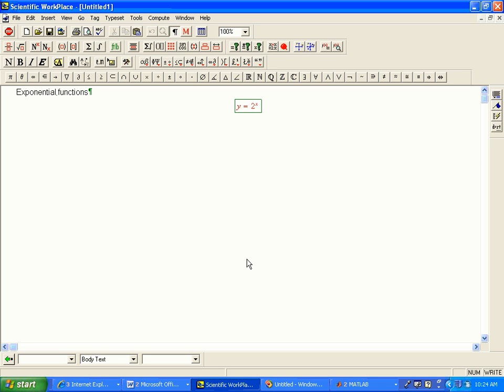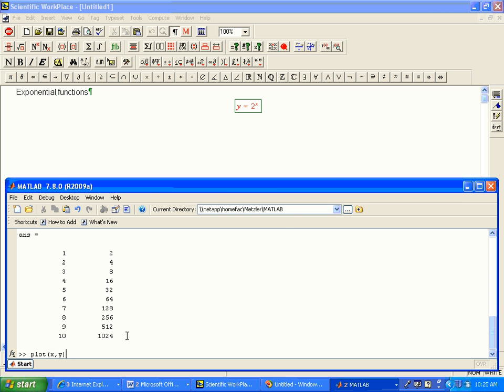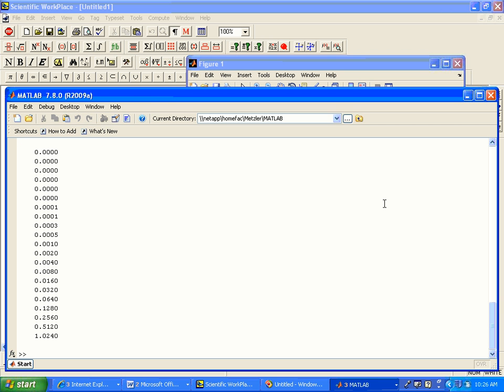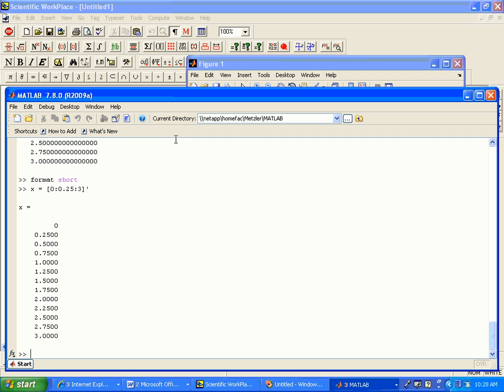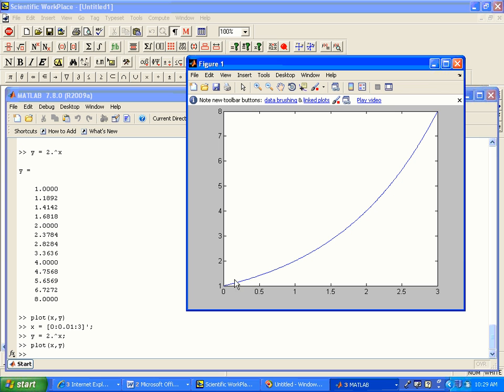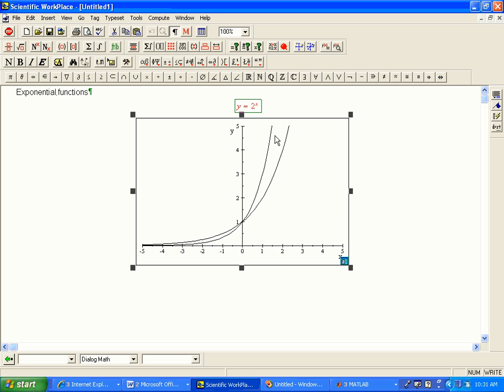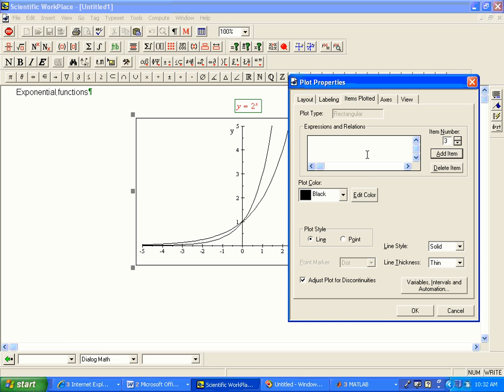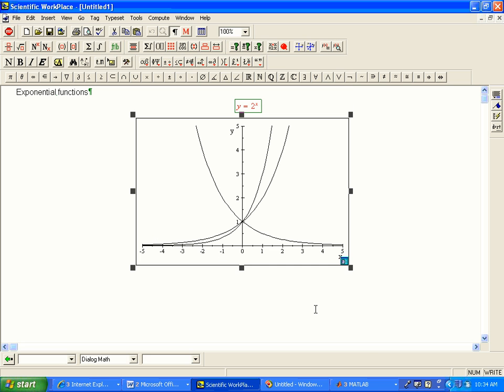Exponential Functions Intro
Brief introduction to exponential functions